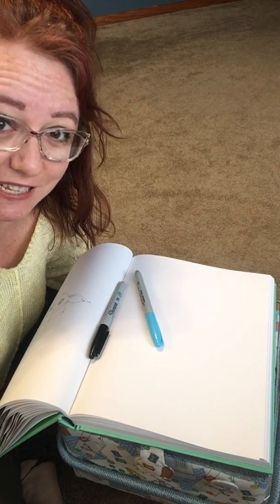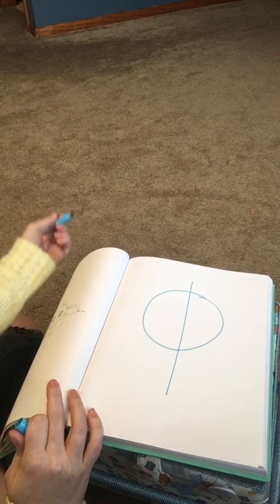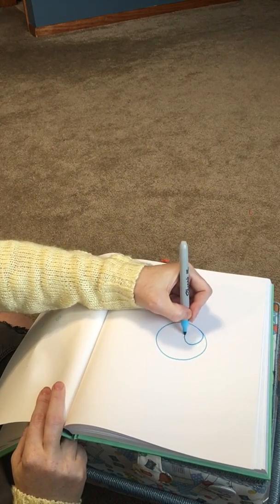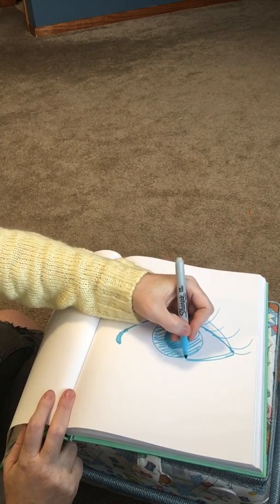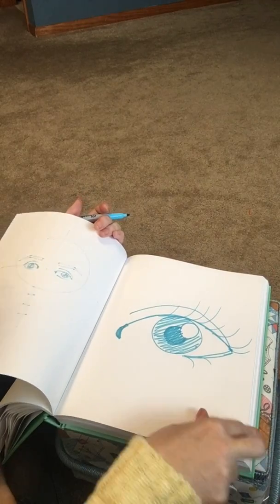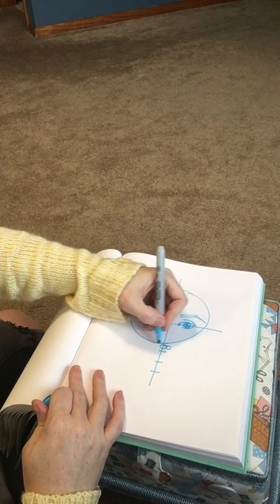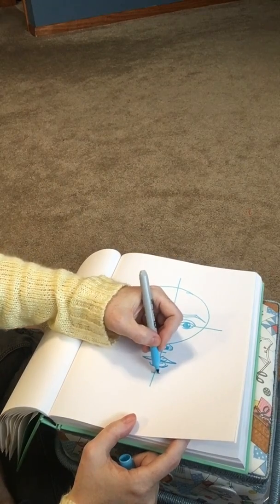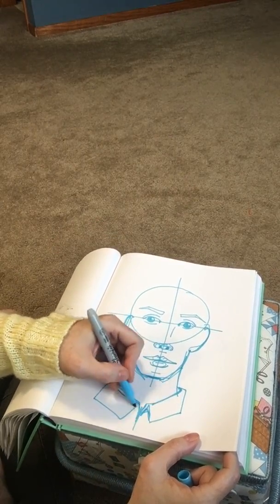PACCtv; Drawing a self portrait with Cami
Learn how to draw a self portrait with our friend Cami!